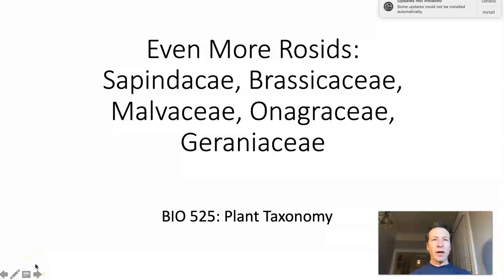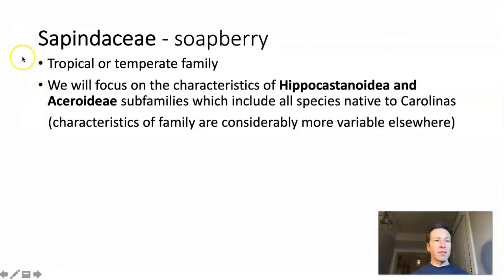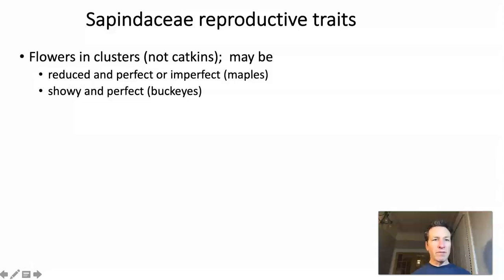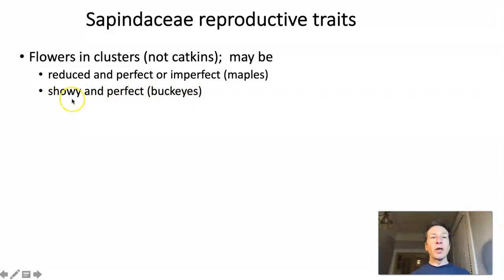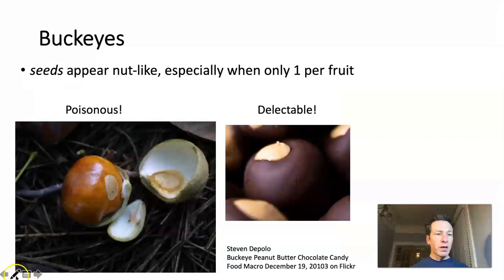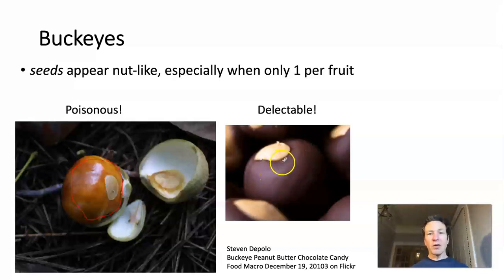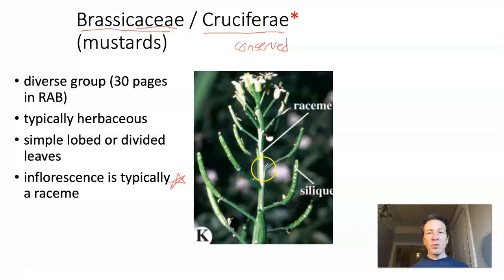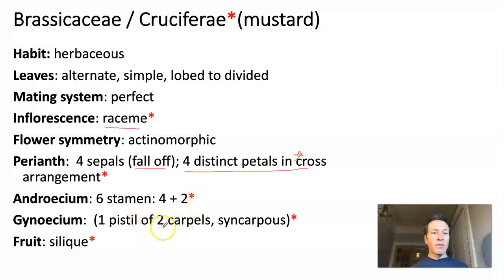Rosids Sapindaceae Brassicaceae Malvaceae Onagraceae Geraniaceae